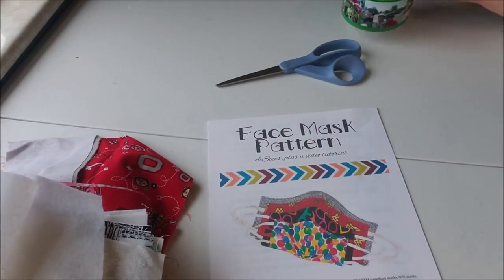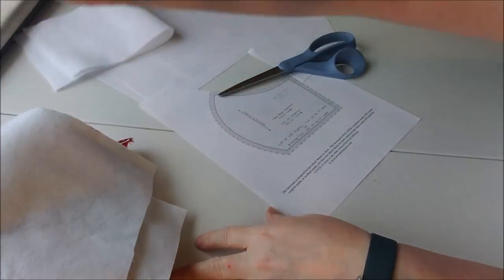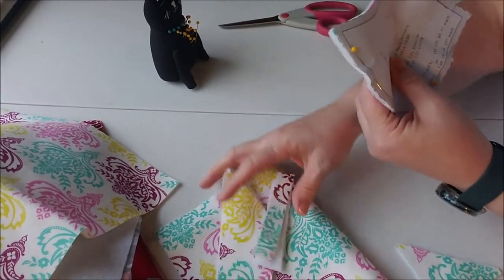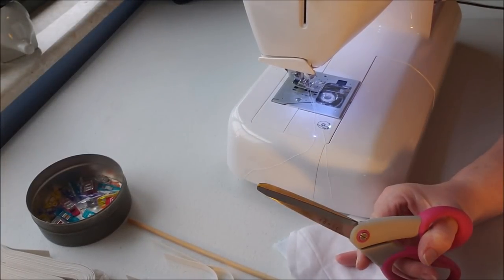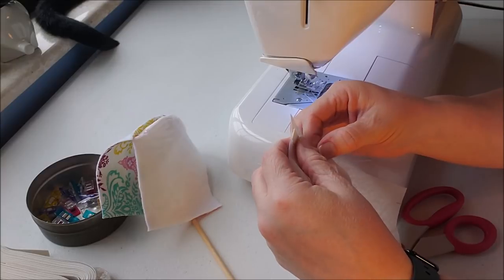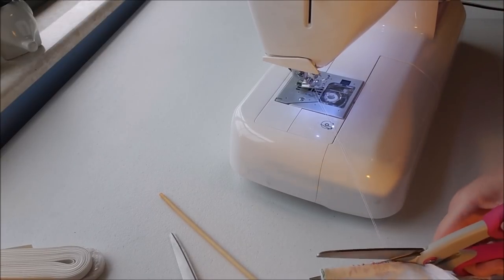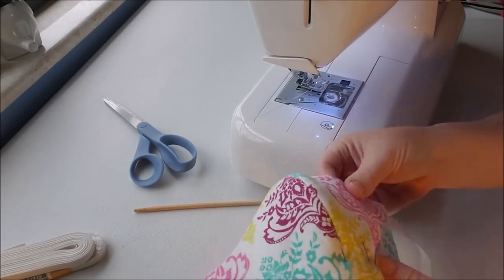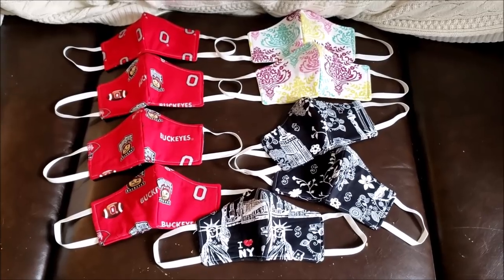How I Sewed a Face Mask Using a Pattern 2020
I got the Pattern for free at